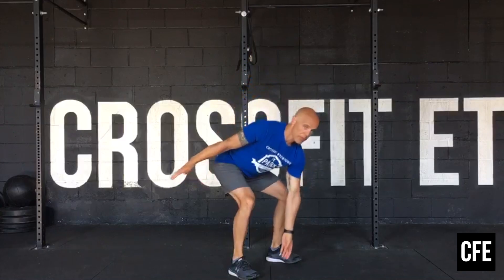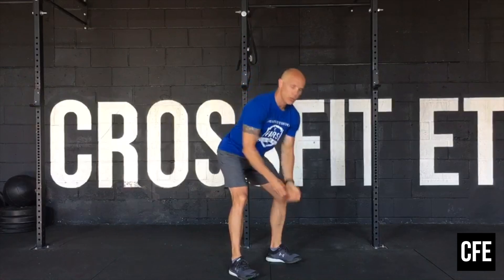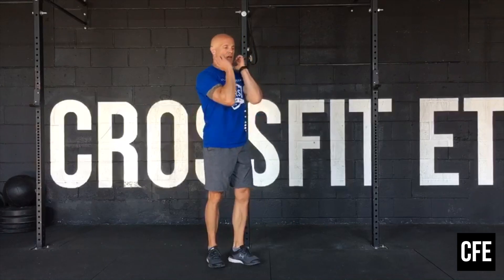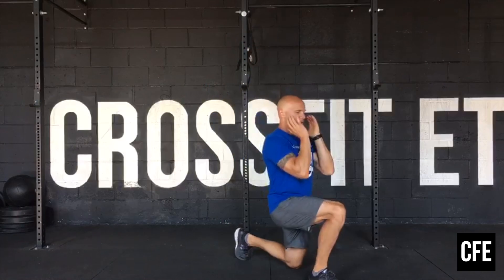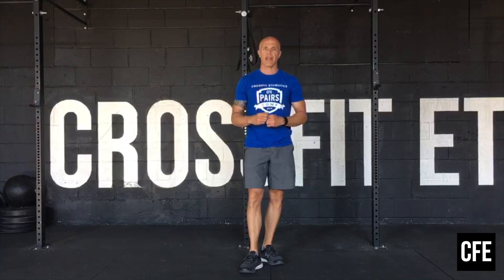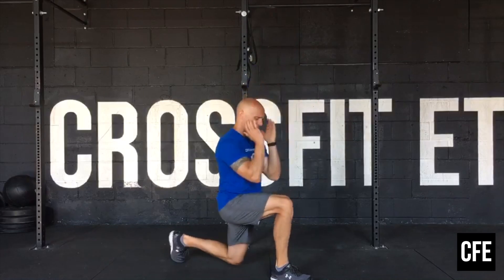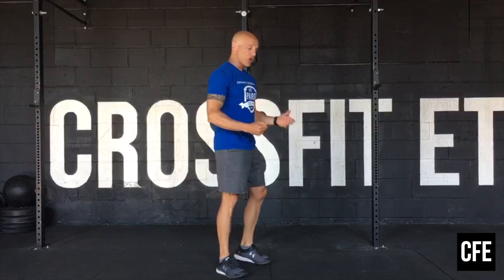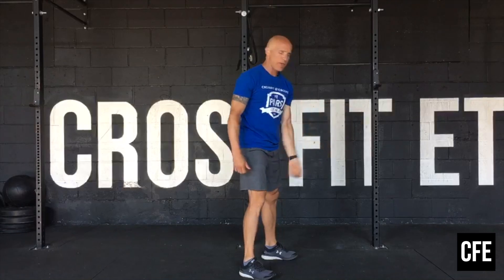July 6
This video is about July 6